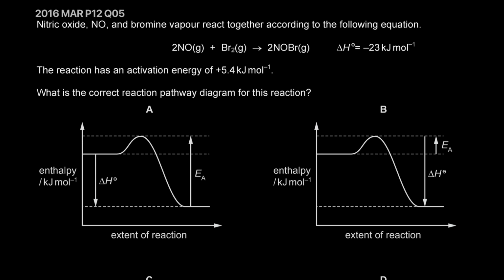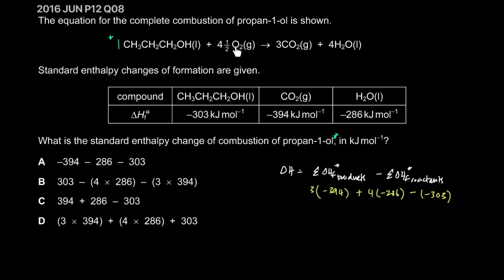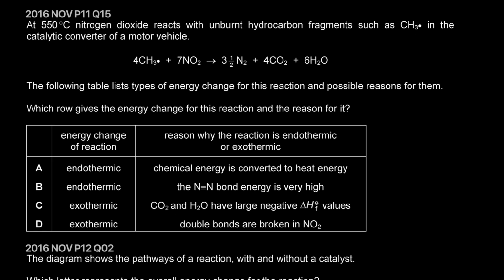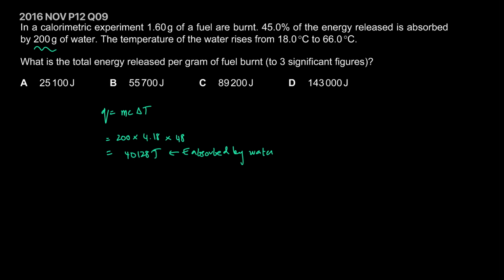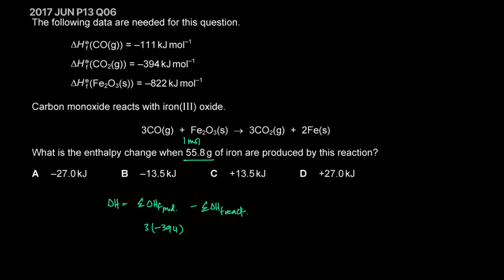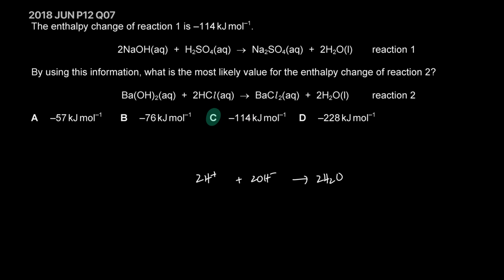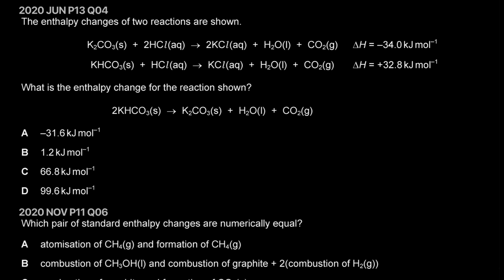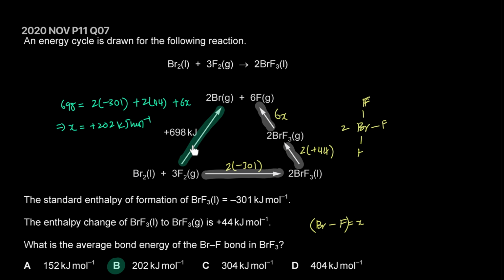AS Energetics review | MCQ | A Level Chemistry